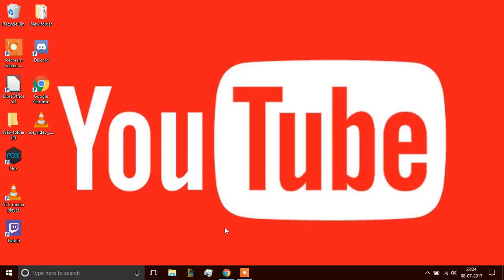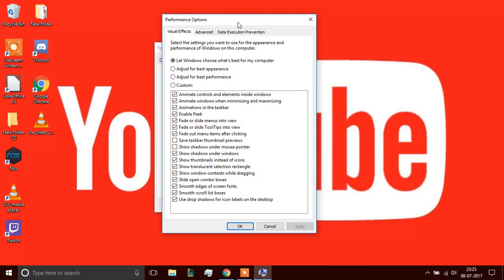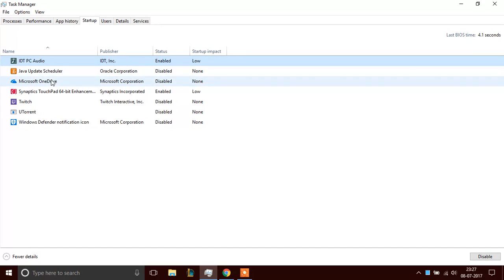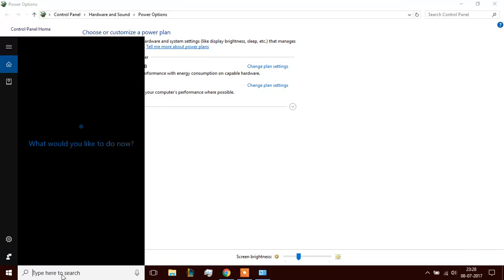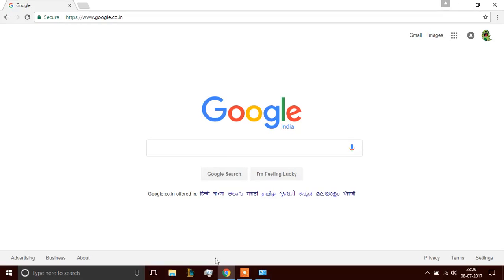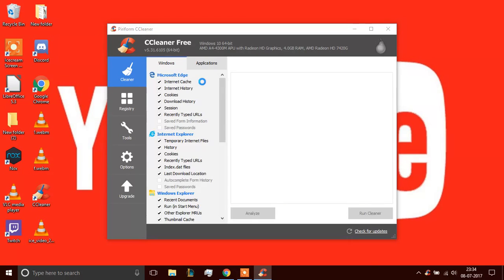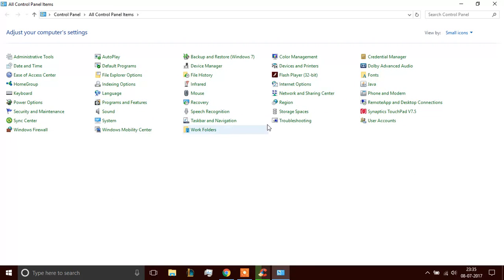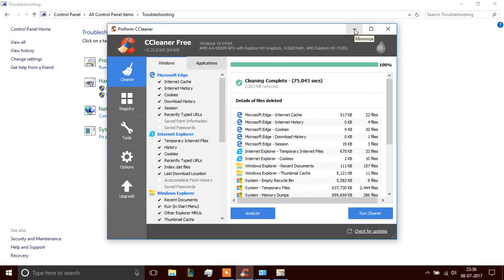Fix Slow Computer | Windows 10/8/7 | Works 100%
Here are some simple tricks to make your pc run faster.